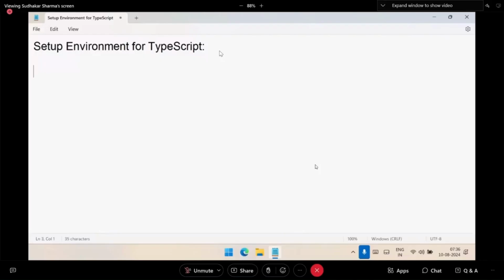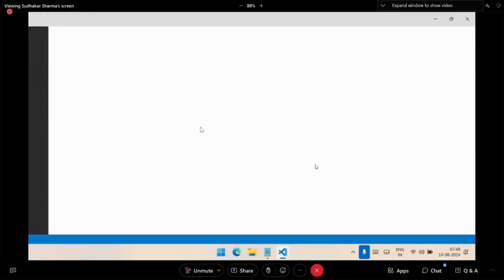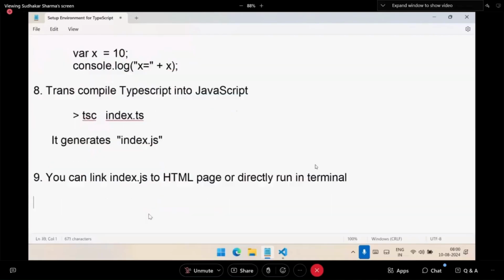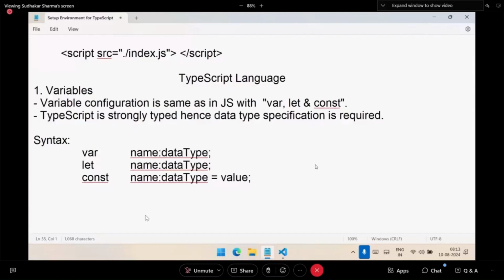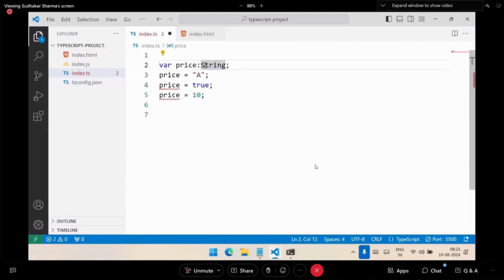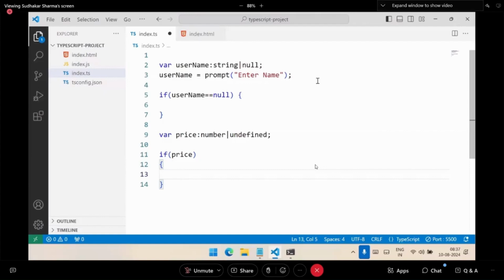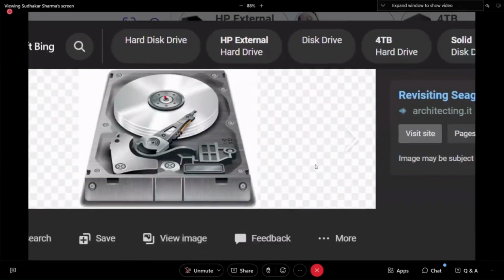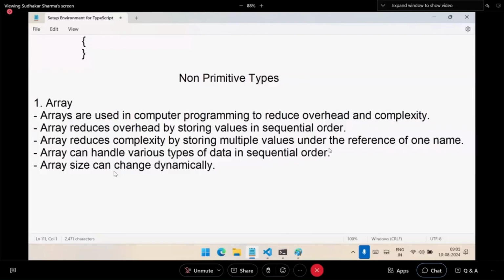Day 45 React Js 10 08 2024 by Mr Sudhakar Sharma